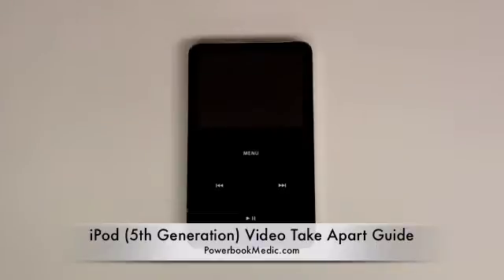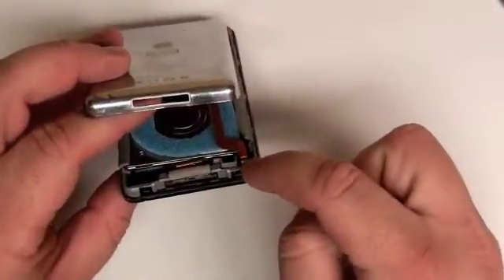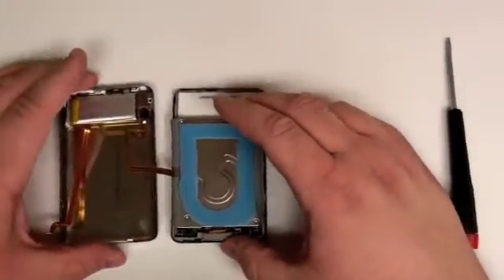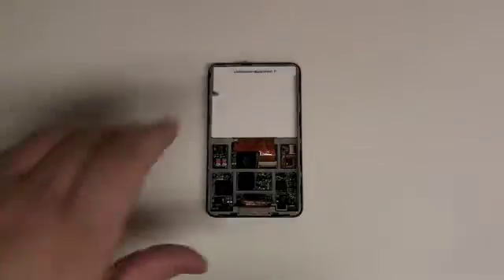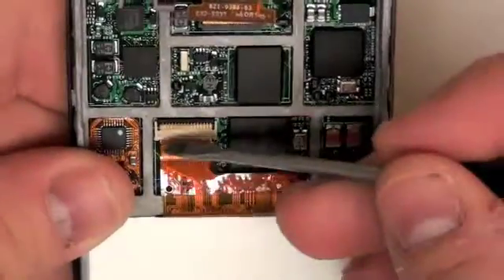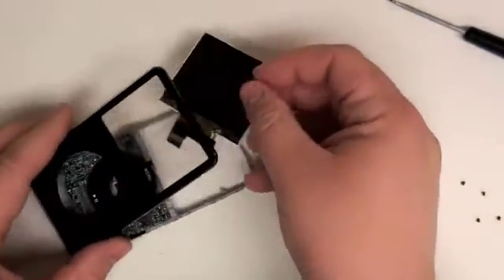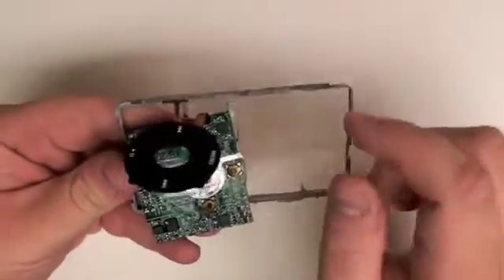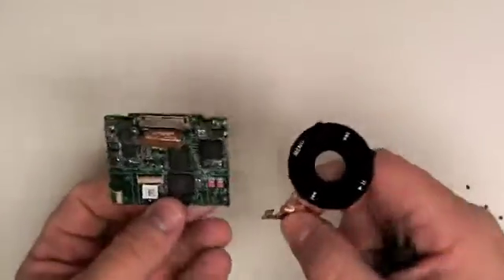iPod Video Repair - LCD Display and Logic Board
A guide on disassembling the iPod Video including the LCD display and logic board. for more repair guides.